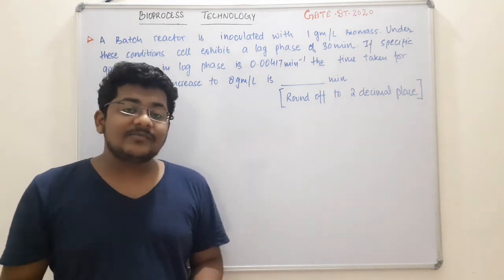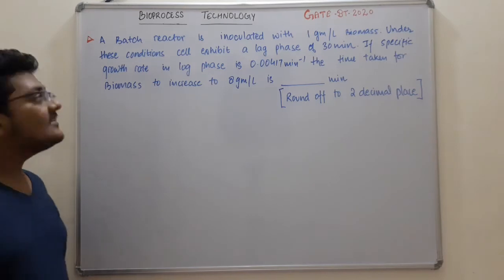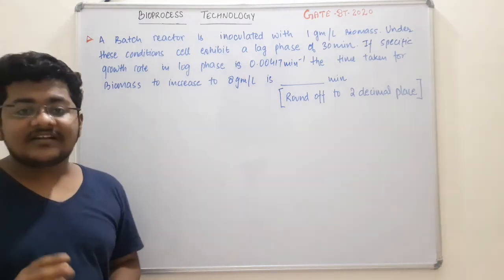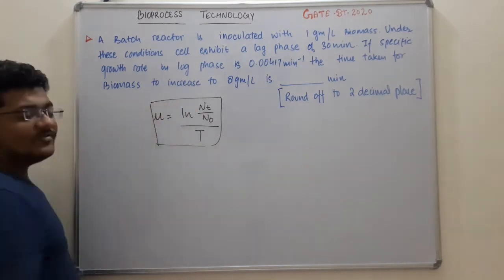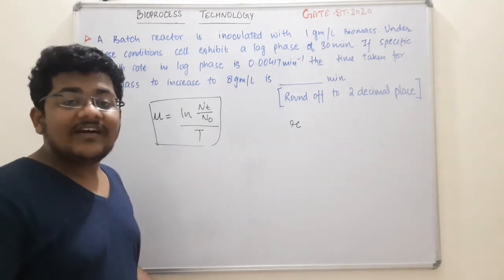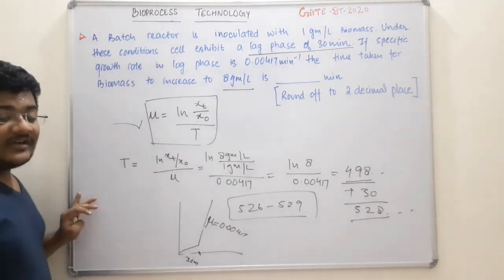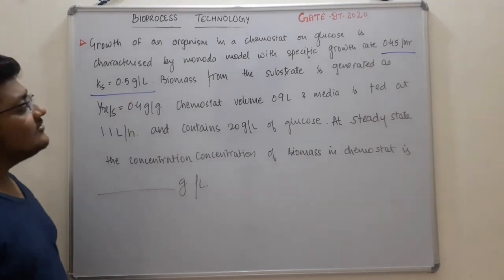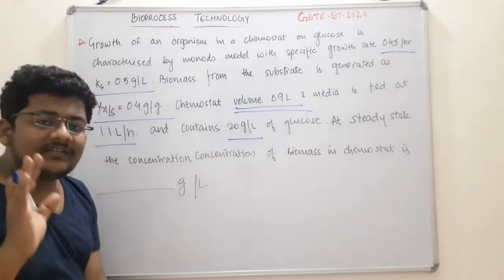Numericals of Bioprocess Technology 2020 | New Formula's.